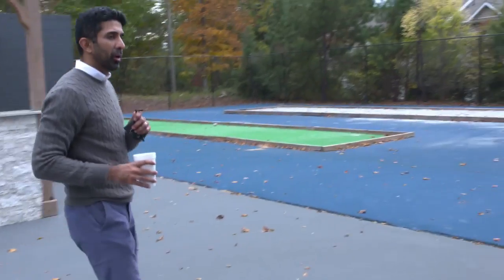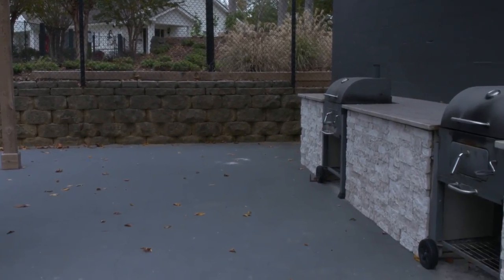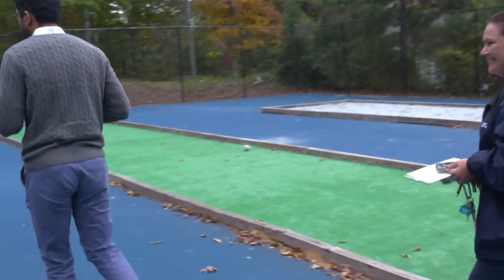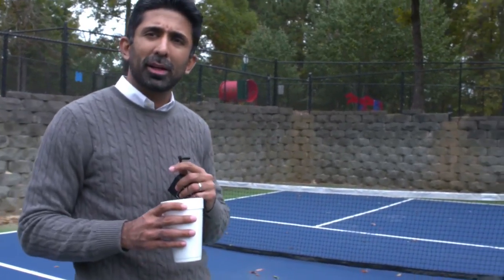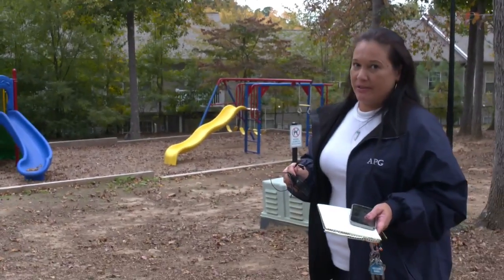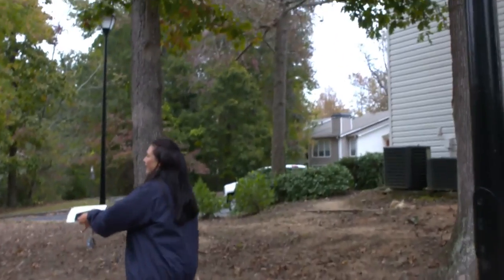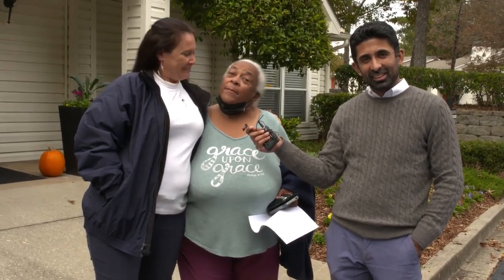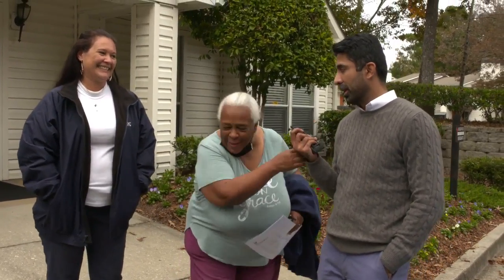Exterior Delights - Equinox At Knight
The improvements have led to increased buy-in from nearly all residents, and Amanda and Omar take you through the very popular sport court and new playground. Plus a special appearance from one of our favorite past residents.

To invest in multifamily properties like this, join our mailing list